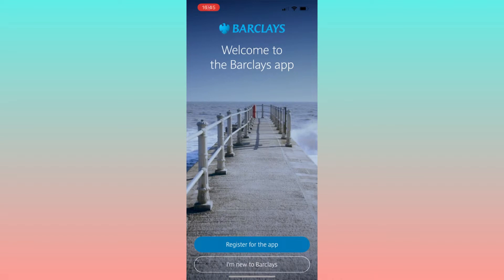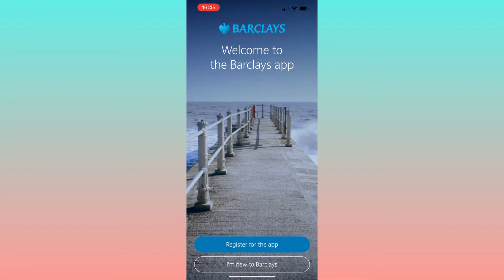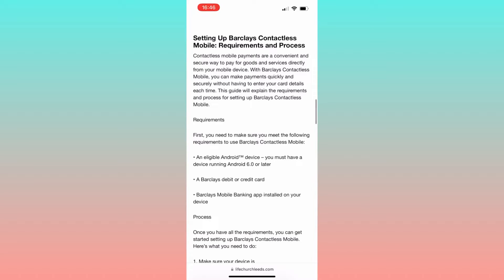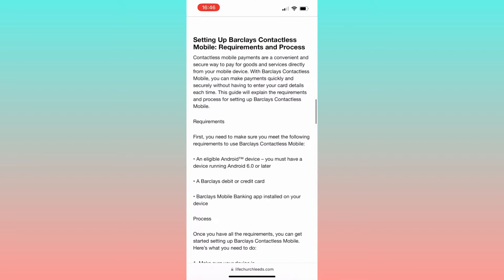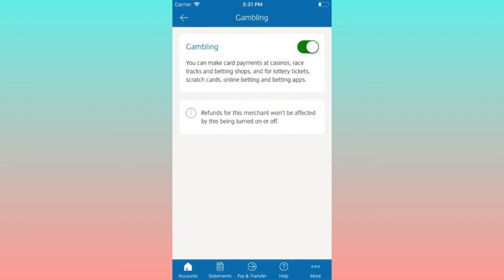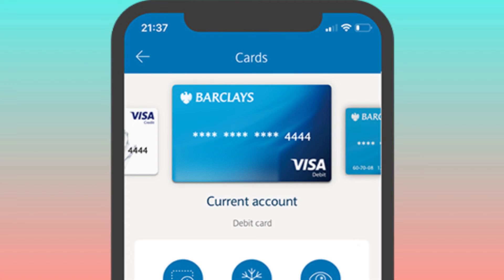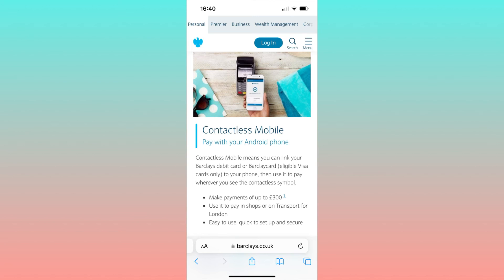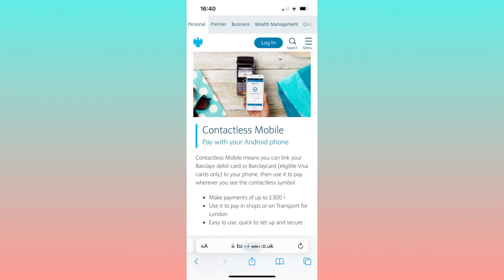How To Use Barclays Contactless Mobile (2025)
In this video I'll show you how to make contactless mobile payment barclays. The method is very simple and clearly described in the video. Follow all of the steps and see how to pay contactless with barclays app.